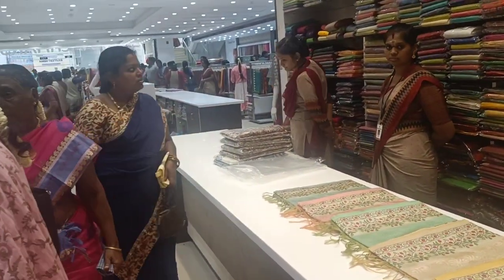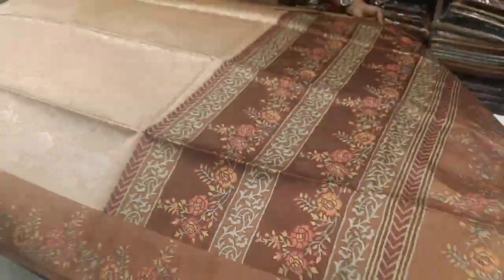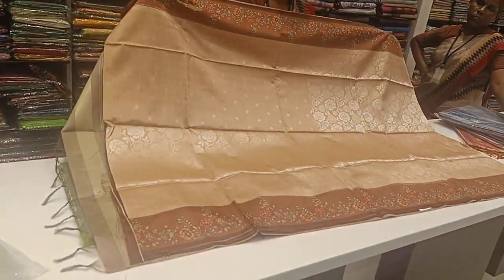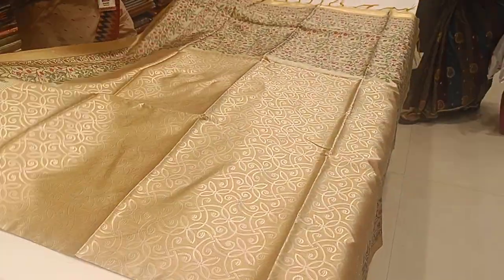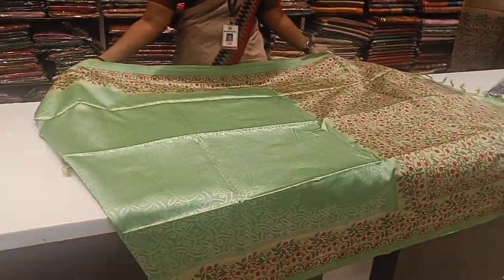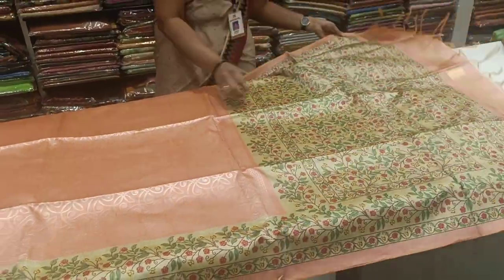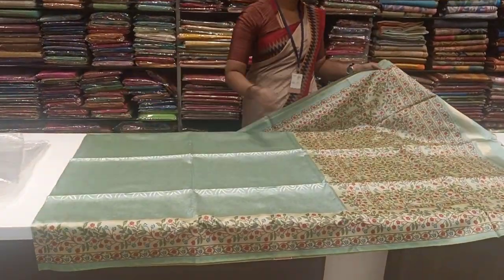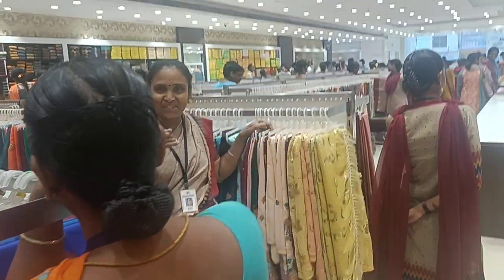New Grand wedding look Tussar cotton sarees/ Elite collections/Naachiyars